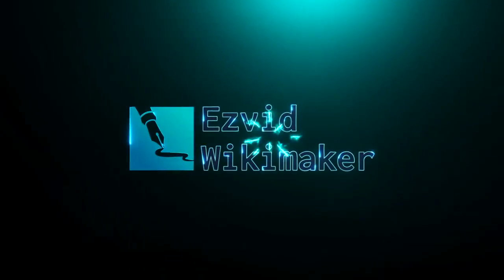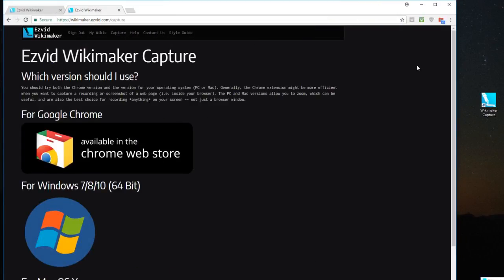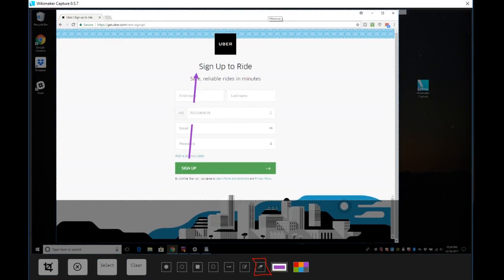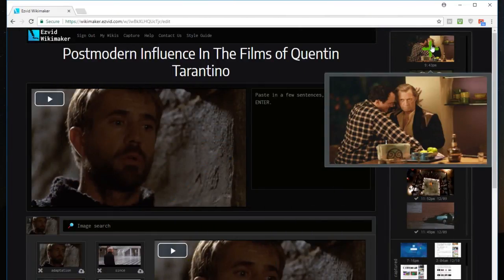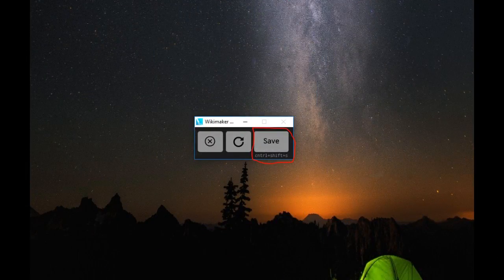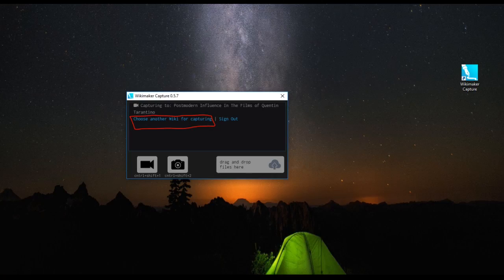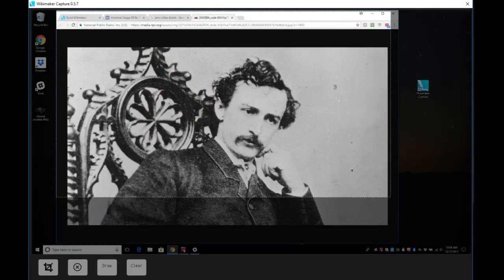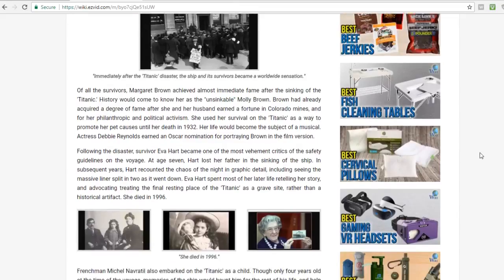How To Use Wikimaker Capture Desktop